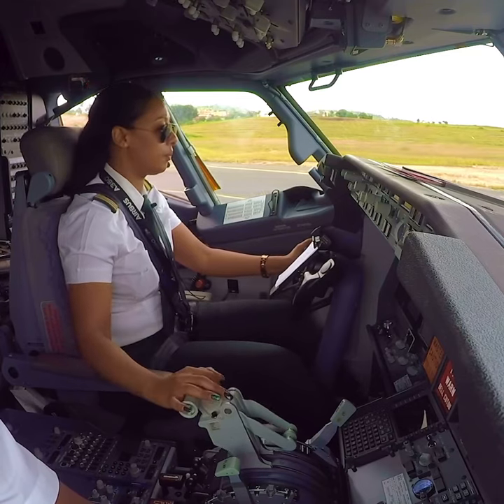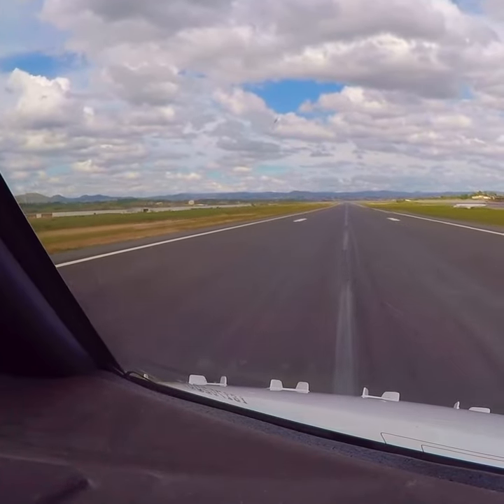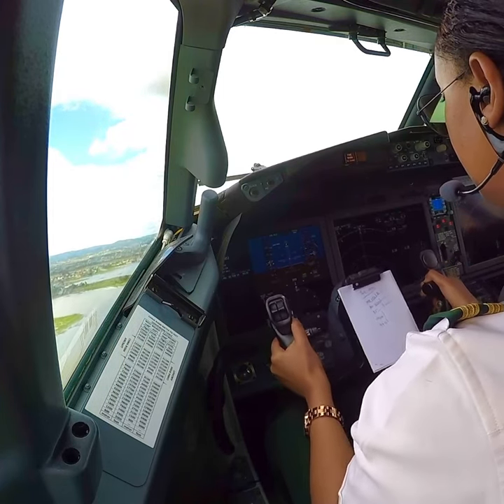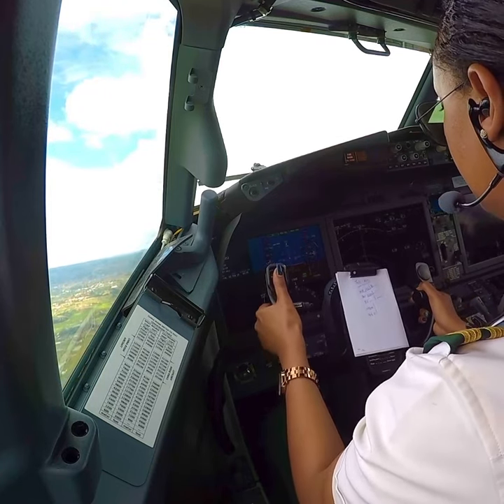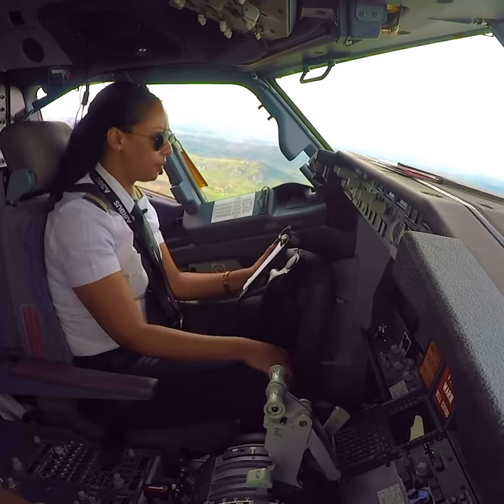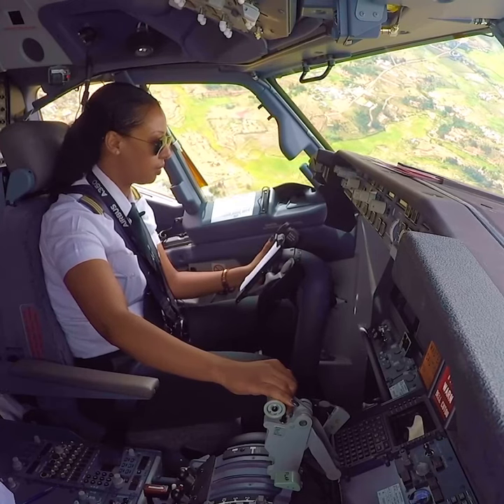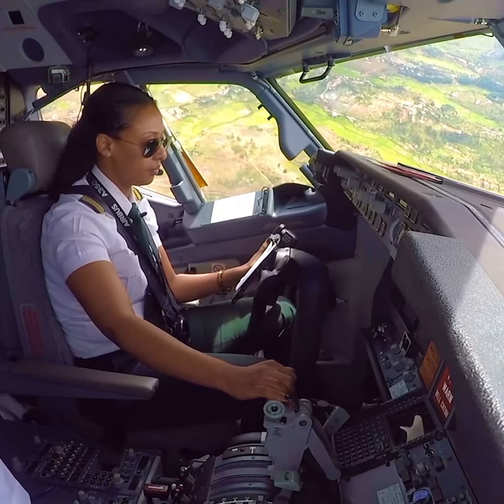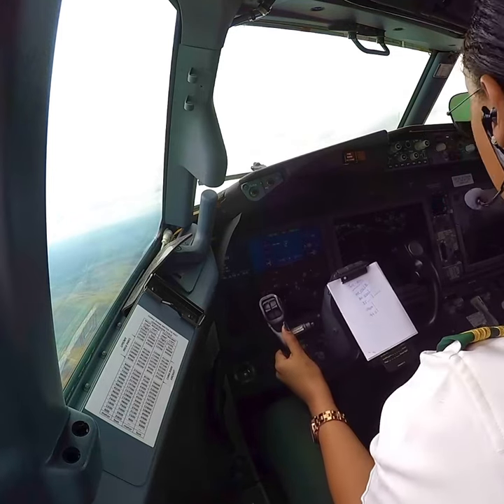Ethiopian Boeing 737MAX | female pilots | Ethiopia Flight ✈️|African Flight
Ethiopian Boeing 737MAX takeoff from Madagascar | female pilots |  Ethiopia Flight ✈️|African Flight